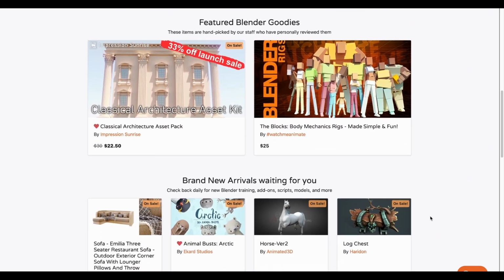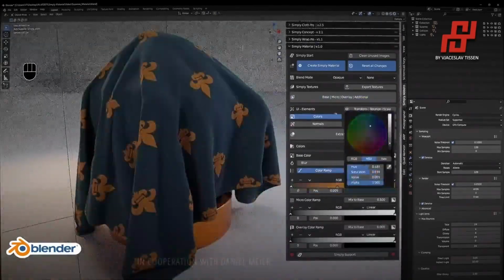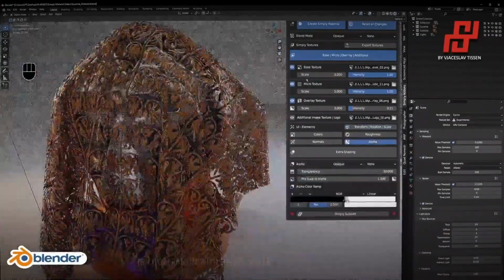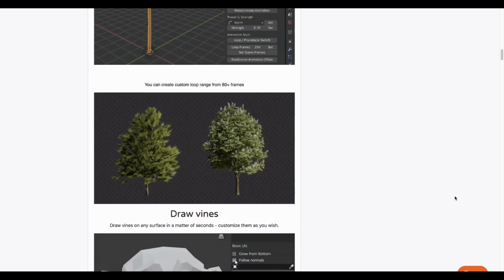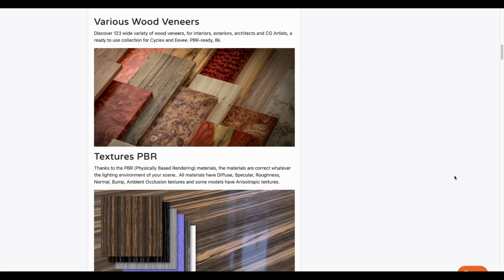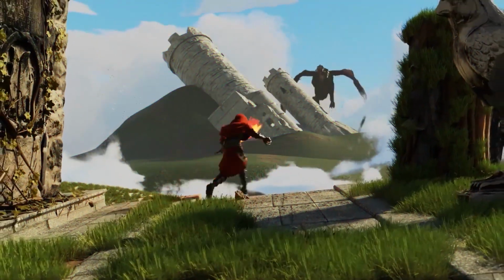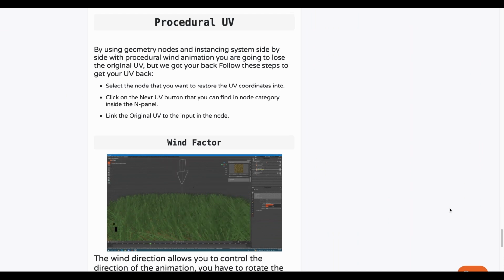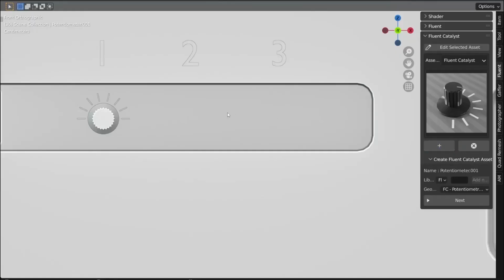BRAND NEW Blender Addons You Probably Missed! #19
Links on the pinned comment

00:00 Intro
00:36 Procedural Alley
01:29 Simply Material
02:40 Botaniq 6.7
03:34 Real Wood
04:36 Next Scatter
05:51 Fluent Catalyst
07:00 Stylized Course
07:59 Alt Lighting Addon
09:04 VDB Lab
10:06 Final Words